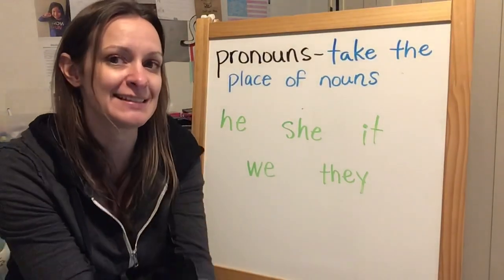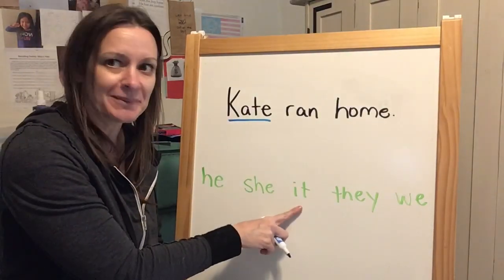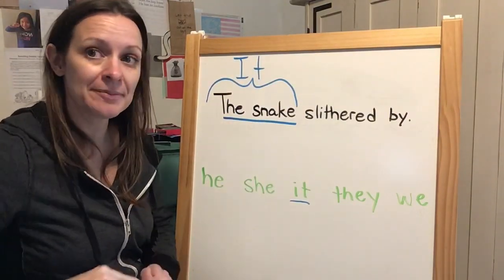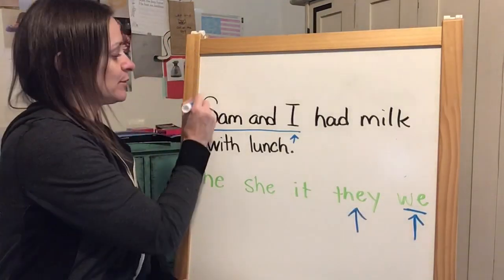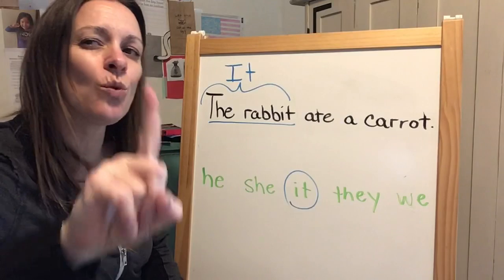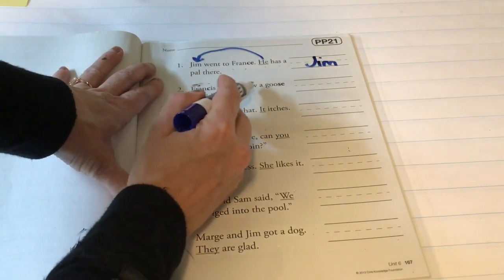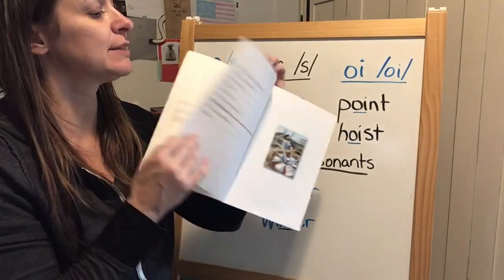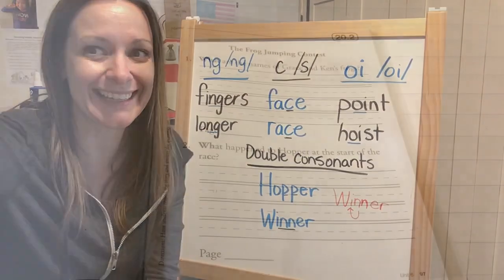Wk3 Reading Friday